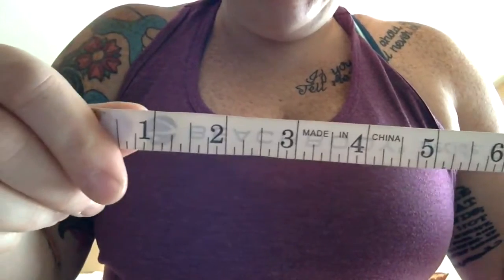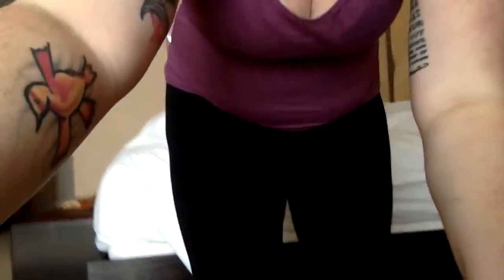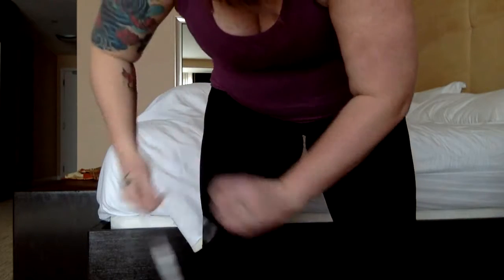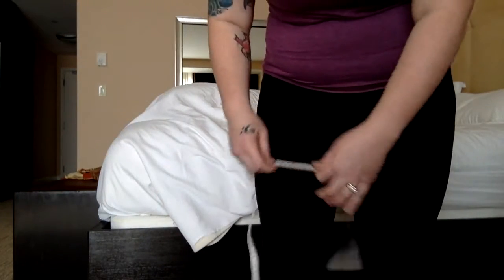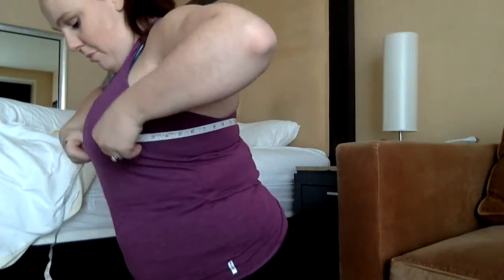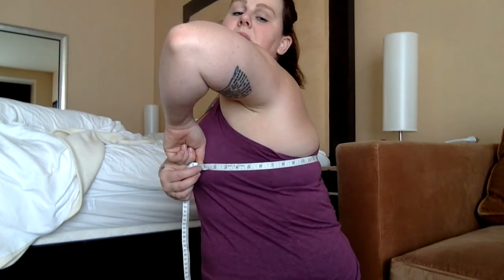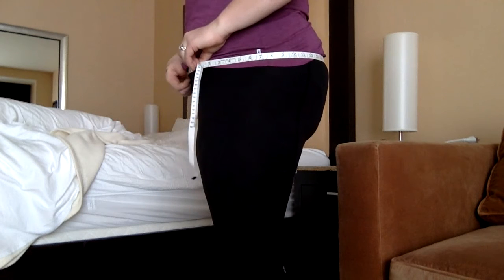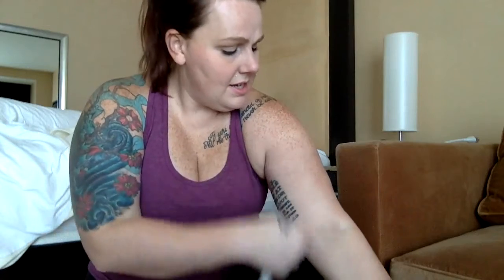How to measure your body by yo'self to track your fitness!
Just a quick way to measure your thighs, arms, hips, waist, and boobbbbs to help track your inches while working on your fitness.